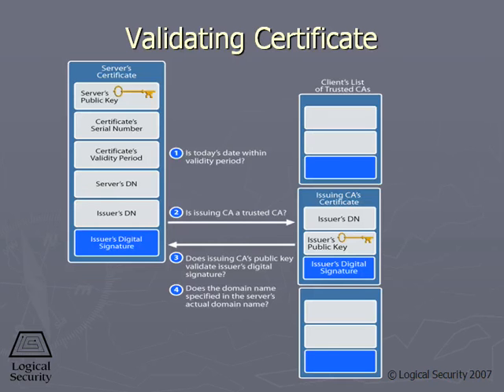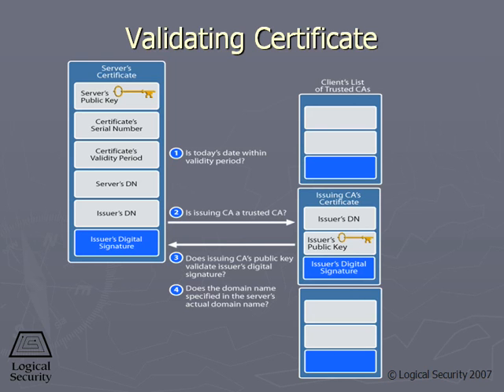397 Validating Certificate